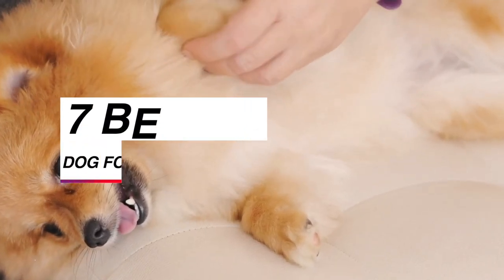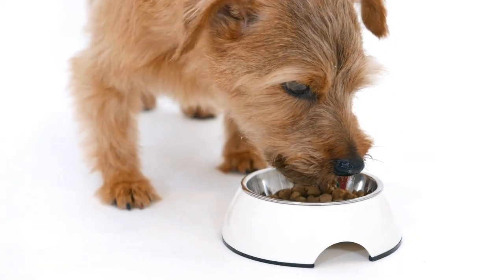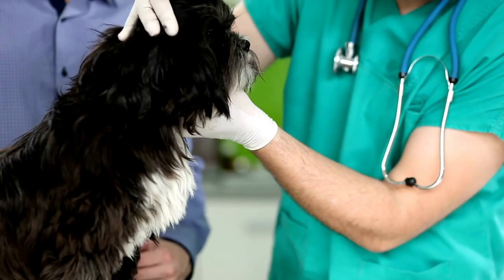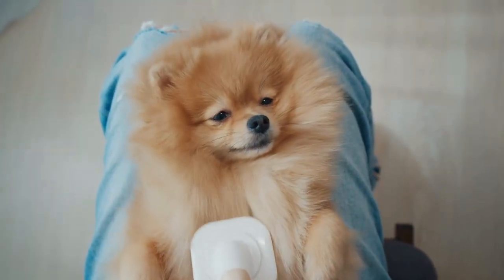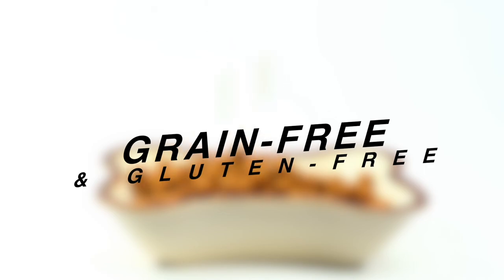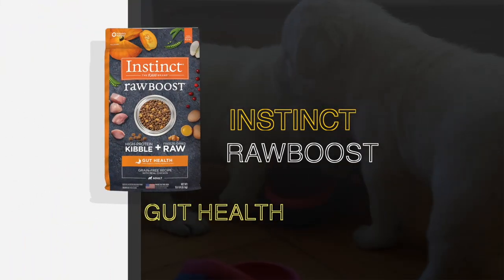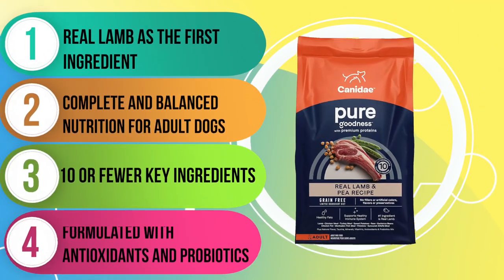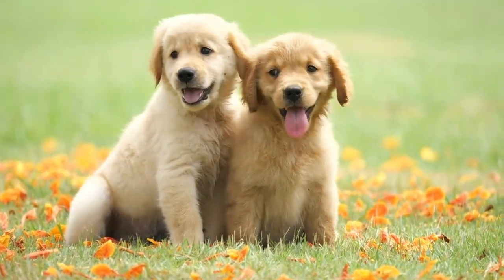Best Dog Food for Sensitive Stomachs (Goodbye Tummy Troubles!)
We’re discussing the 7 best dog food for sensitive stomachs. If you're a dog owner, you know that our furry friends can be prone to digestive issues, which can be a real pain for both you and your pup. But don't worry, we're here to help!

► 1. Diamond Care Sensitive Stomach
► 2. Hill's Science Diet Sensitive Stomach
► 3. Wellness Core Digestive Health
► 4. Wellness Simple Ingredient
► 5. Go Sensitivity
► 6. Instinct's Raw Boost Gut Health
► 7. Canidae Grain-Free Pure

We'll be discussing the various options available for dogs with sensitive stomachs, and how you can choose the right one for your furry friend. Whether it's a food allergy or a food intolerance, we'll be covering it all.

💥Best Dry Dog Food (TOP Kibble from Puppy To Large Breed!)

So, sit back, relax and let's get started on finding the perfect food for your furry best friend's delicate digestive system.

Are you tired of constantly worrying about what's in your dog's food? Look no further than Diamond Care Sensitive Stomach! This grain-free dry recipe is specially formulated for adult dogs with sensitive stomachs. The first five ingredients in this recipe are potatoes, egg product, potato protein, tomato pomace, and chicken fat. And, with 28 percent protein, 14 percent fat, and 50 percent estimated carbs, you can feel confident that your furry friend is getting all the necessary nutrients for a healthy maintenance diet. Plus, the fat-to-protein ratio is a perfect balance at 52 percent.

But that's not all, this recipe is also a limited ingredient one, which means that it's safe for daily, long-term feeding. So, you can say goodbye to constantly changing up your dog's food and hello to a happy, healthy pup.

Are you looking for a high-quality food option for your adult dog with a sensitive stomach and skin? Look no further than Hill's Science Diet Sensitive Stomach and Skin. This recipe is just one of the four sensitivity options available in the Hill's Science Diet Adult product line. And let me tell you, it is packed with all the good stuff your furry friend needs to thrive. The first five ingredients include fresh chicken, brewers rice, chicken meal, yellow peas, and cracked pearled barley.

And the best part? It's recommended by veterinarians. So, you can trust that you're making the best choice for your pup. Don't believe me? Check out the other three options available and see for yourself. Priced affordably, it's a steal for the benefits it offers.

Are you looking for a high-quality dry kibble that's specifically designed to support your furry friend's digestive health? Look no further than Wellness Core Digestive Health Wholesome Grains Chicken and Brown Rice! This delicious recipe is one of three in the Wellness Core Digestive Health product line, and it's packed with wholesome ingredients that your pup will love. The first five ingredients in this recipe are deboned chicken, turkey meal, chicken meal, brown rice, and barley, so you can be sure that your dog is getting plenty of high-quality animal protein. Are you looking for a high-quality, grain-free dog food option for your adult pup? Look no further than Wellness Simple Ingredient Turkey and Potato!  The first five ingredients in this recipe are deboned turkey, turkey meal, potatoes, peas, and dried ground potatoes, so you know that your dog is getting a good dose of protein from fresh turkey and turkey meal.

Are you tired of feeding your furry friend the same old bland kibble? Look no further than Go Sensitivity and Shine Salmon! This dry recipe is just one of the six delicious options available in the Go Sensitivities product line. Not only is it a limited ingredient formula with no by-product meals, wheat, corn or soy, but it also includes probiotics to promote digestive health and omega 3’s for a shiny coat.  We hope this video was informative and helpful in guiding you towards the best options for your dog. If you have any further questions or concerns, reach out to your veterinarian for guidance.

The links in the description are affiliate links, which means that if you click on one of them and purchase the product, we'll get a little compensation at no additional cost to you. Because we are not sponsored, we are free to express our own thoughts and provide unbiased product reviews.

Let's keep our furry friends healthy and happy!